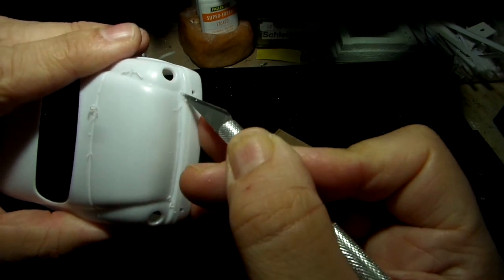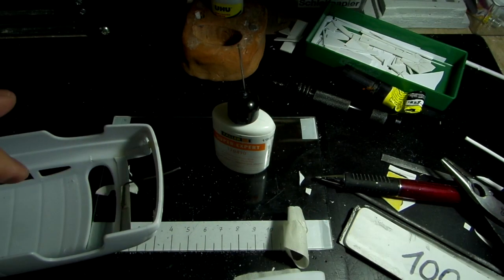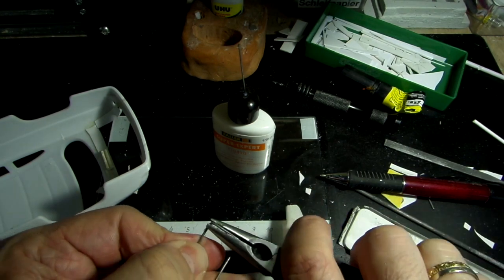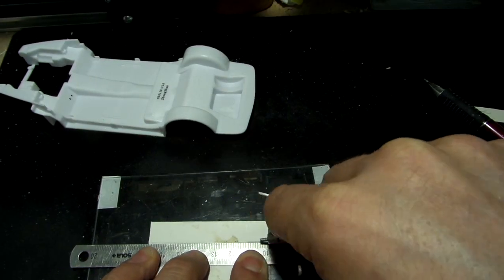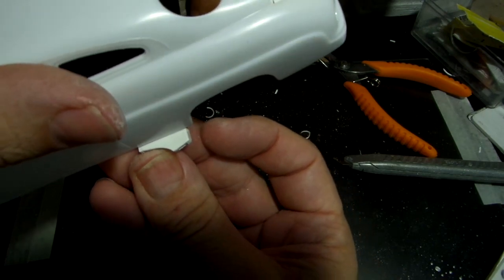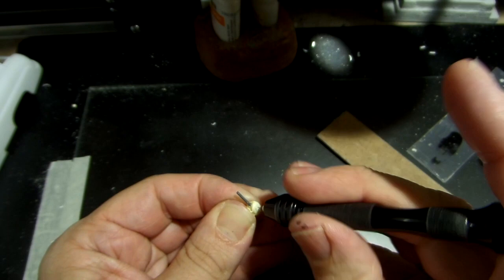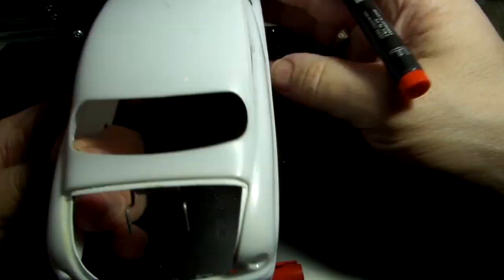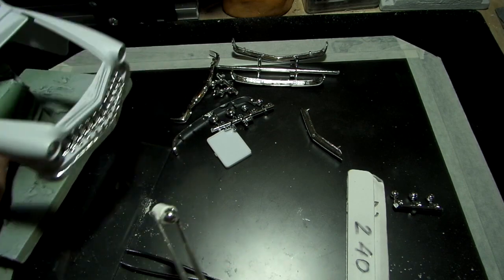How to hinge a trunk lid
Today we work on the body...